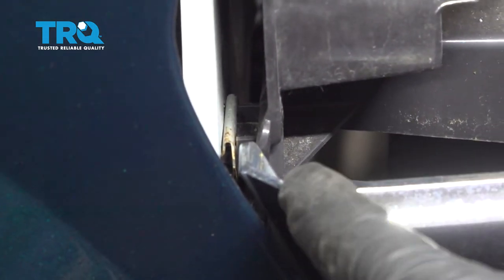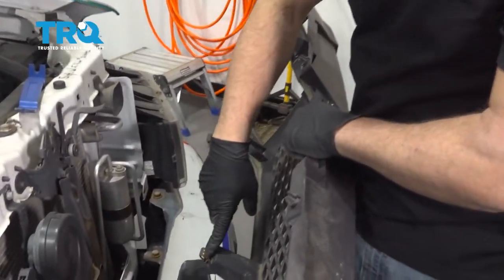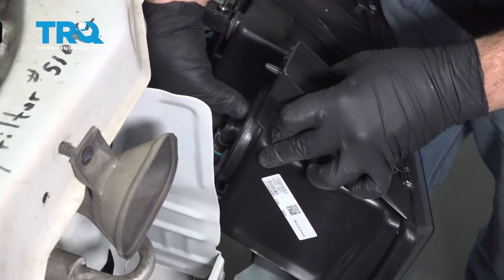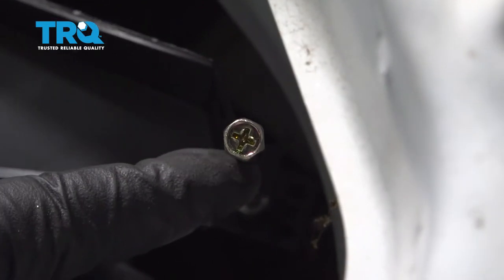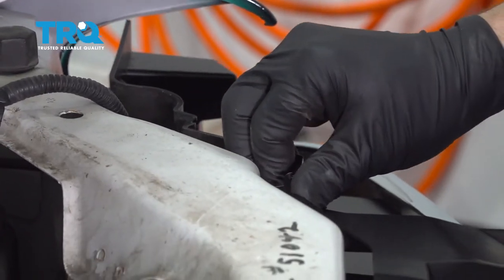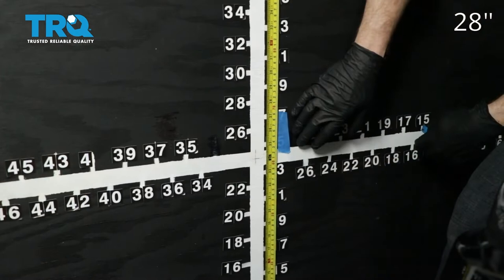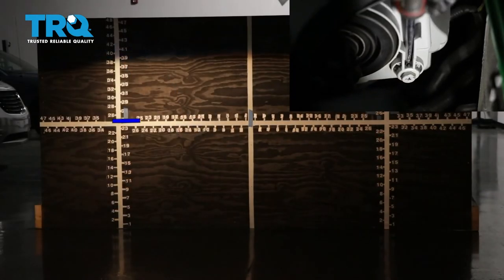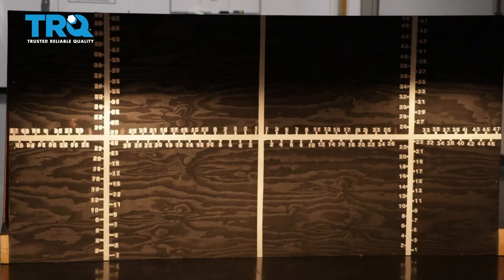How to Replace Headlight 2004-2012 Chevrolet Colorado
Over time, headlight lenses become dull and hazy. You'd be surprised how much that affects your night time visibility! Replacing your headlight assembly is an easy way to improve safety and appearance on your vehicle. This video shows you how to install new, quality, TRQ headlight assemblies on your 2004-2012 Chevy Colorado.

This repair was done on a 2007 Chevrolet Colorado WT 2.9L Extended Cab Pickup 4-Door and the process should be similar on the following vehicles:
2004 Chevrolet Colorado
2005 Chevrolet Colorado
2006 Chevrolet Colorado
2007 Chevrolet Colorado
2008 Chevrolet Colorado
2009 Chevrolet Colorado
2010 Chevrolet Colorado
2011 Chevrolet Colorado
2012 Chevrolet Colorado

• Drill